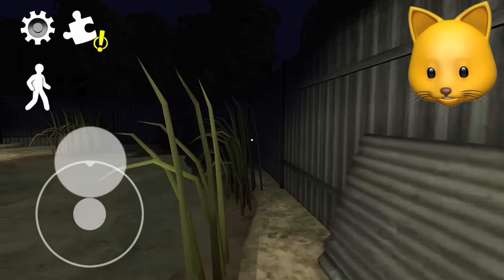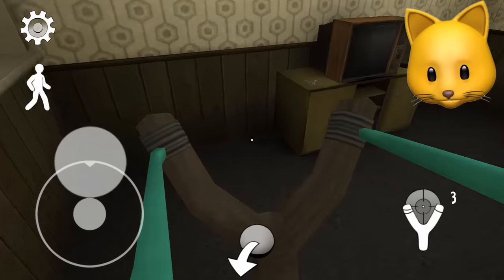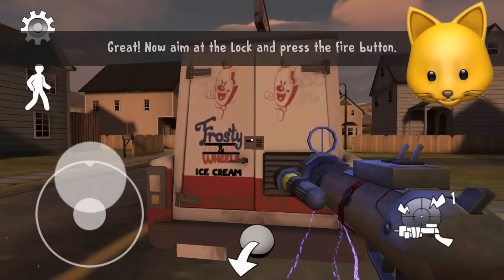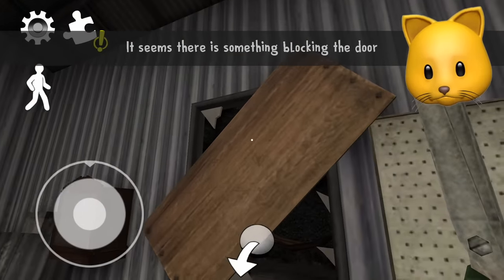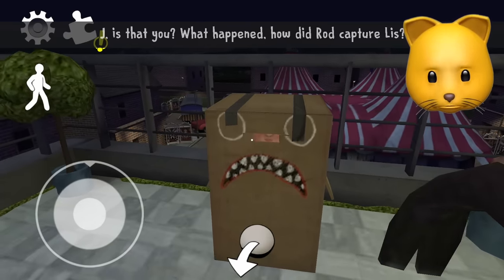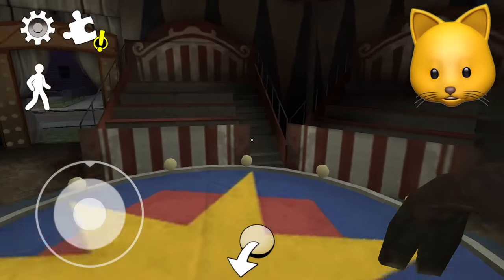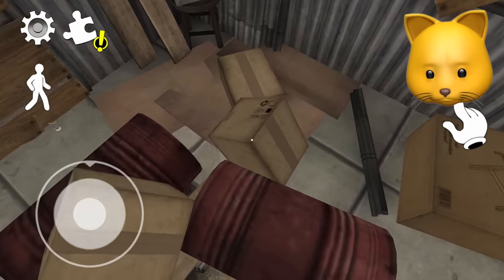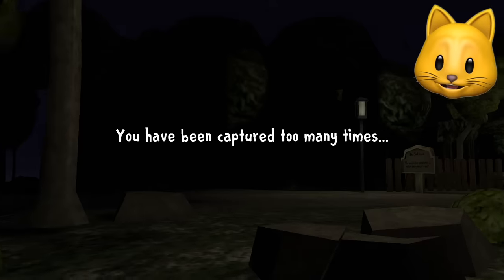Rod Has A CROCODILE In ICE SCREAM 3!! | Fan Choice FRIGHTday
Ice Scream 3 is OUT!! Can we beat ROD in the Final Chapter??

Join me, my dog Kopi and other friends on our adventures in video games. - I play lots of different games from Minecraft, ROBLOX, FNAF VR, Who's Your Daddy and Subnautica: Below Zero to your favorites or just plain random mobile games, indie games and more!